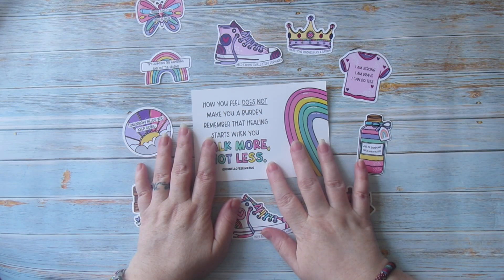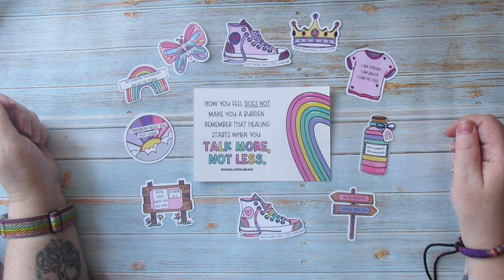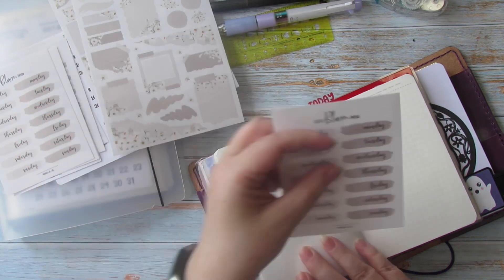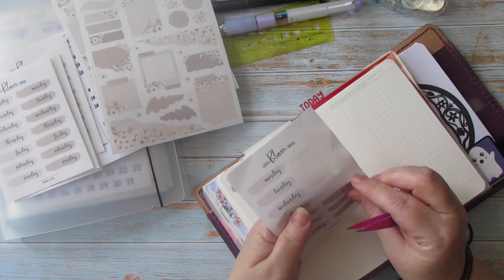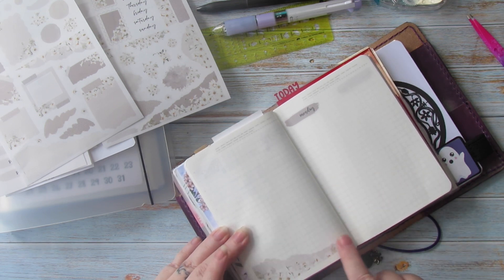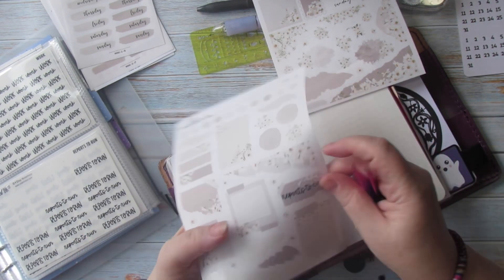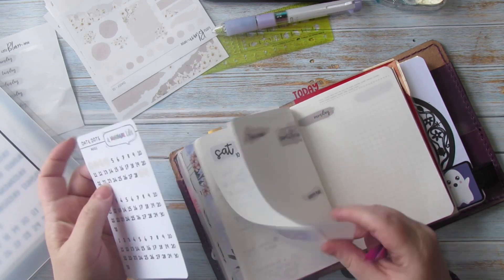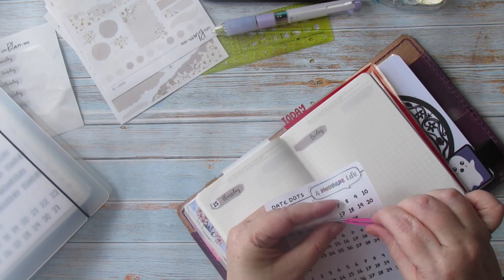Plan with me in my A6 Stalogy 12th - 18th June, including Oh hello Feelings shop focus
Thanks for dropping by to watch my Plan with me :)

Shops included

@Oh Hello Feelings
@Silent Beauty Plans
@Little Bloom Paperie
@Rebel Ink Co

Thanks again to the amazing Emma at @SunshineLaneUK  for designing and drawing my cute “me” character.